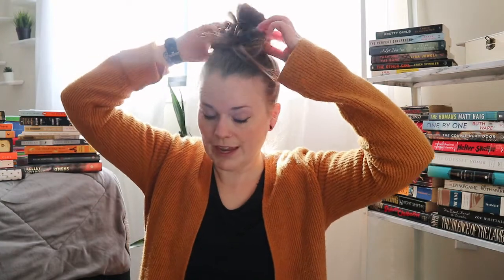THRIFTED BOOK HAUL | 50+ books!!!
Most of these books you can find at your local library as well as on the app Libby which is completely free! Support local bookstores, and thrift shops!

Dartmouth Book Exchange. 1187A Cole Harbour Rd, Dartmouth, NS